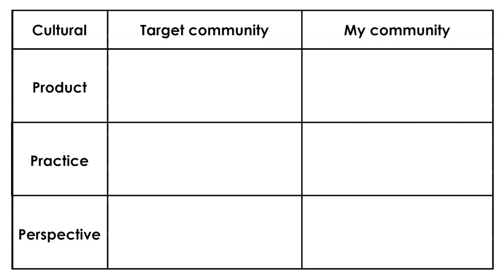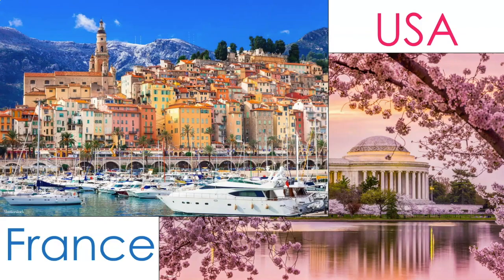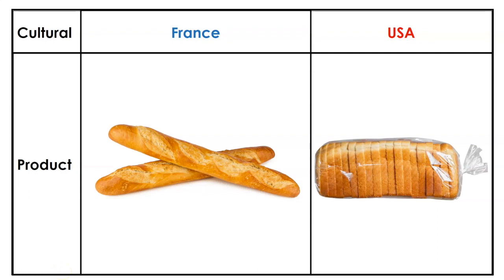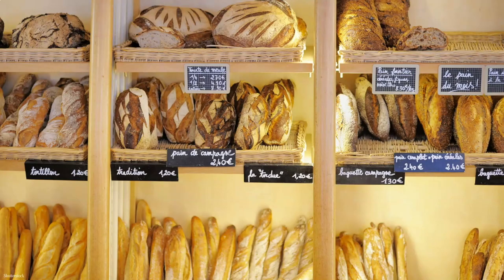Presentational speaking with cultural comparison for world language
Learners will have a greater understanding of cultural products, practices, and perspectives and how to incorporate them into their world language classroom.